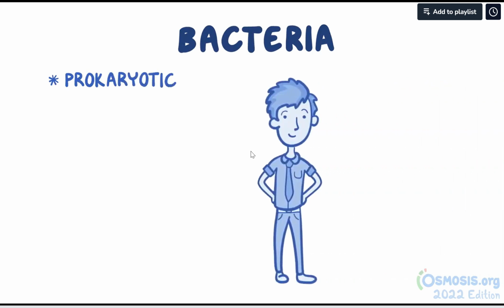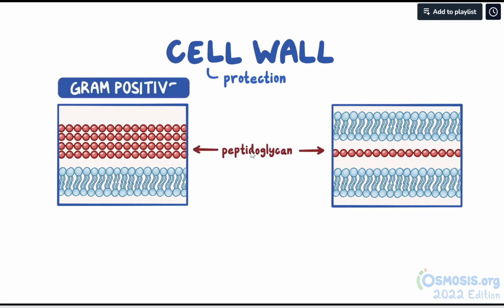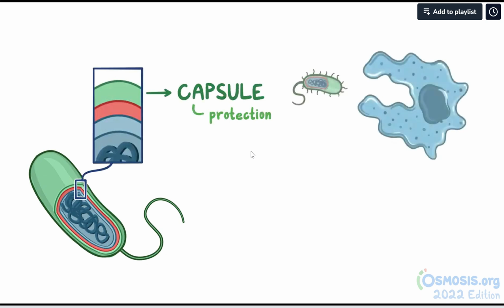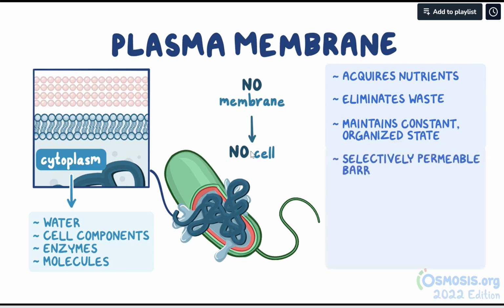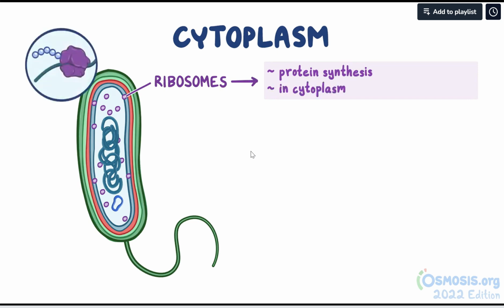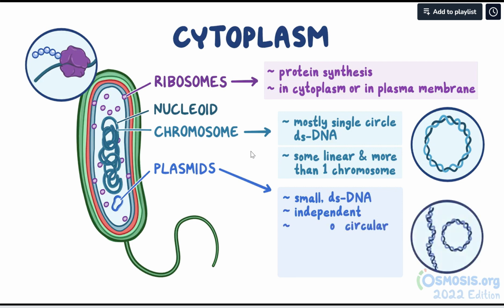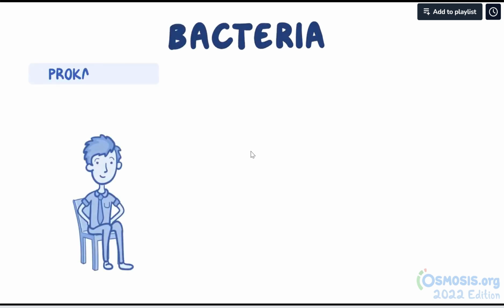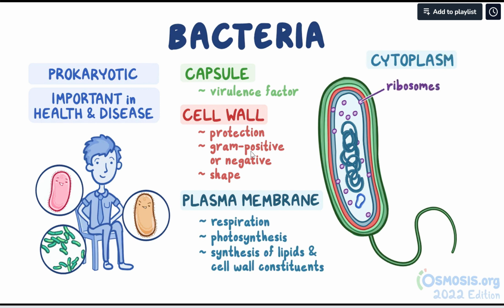Bacterial structure and functions